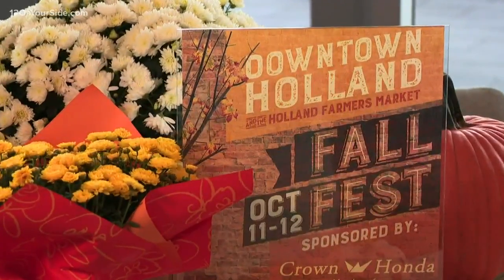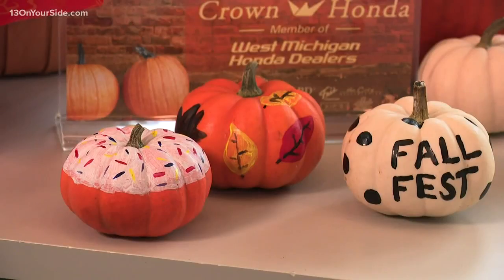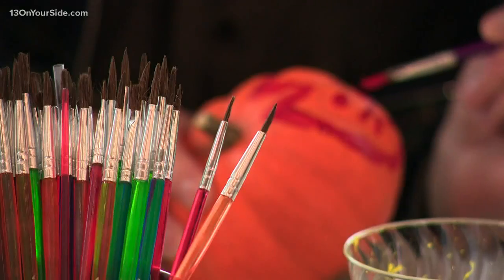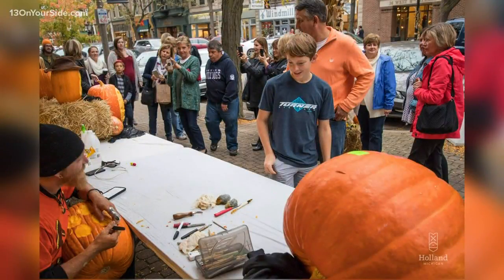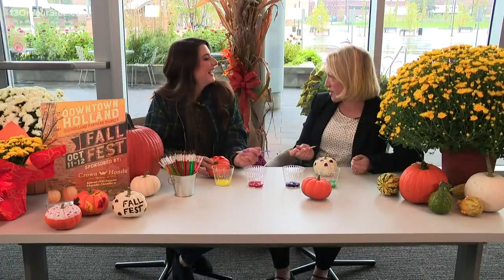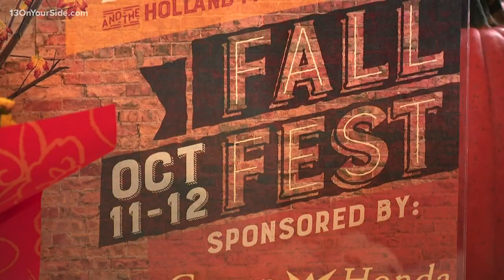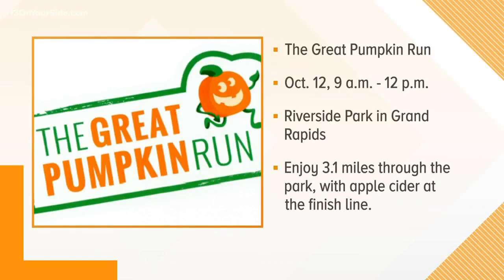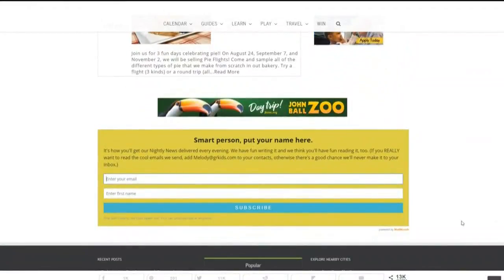What's Up This Weekend: Carve out time to have fall fun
See the work of professional pumpkin carvers, grab a hayride, enjoy the farmers market, and paint your own pumpkin, at the Holland Fall Fest. The fun is happening in downtown Holland on Friday from 3 p.m. to 7 p.m., and Saturday from 10 a.m. to 7 p.m.  For more information about these events and many others, log onto GRKids.com and subscribe to their daily newsletter.